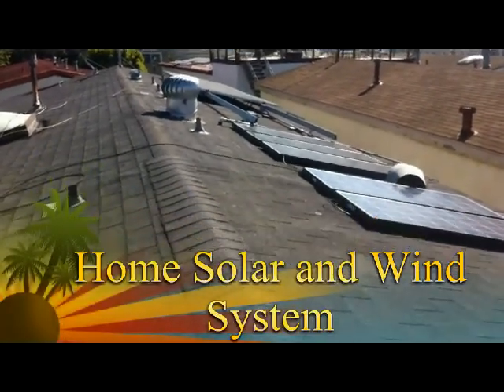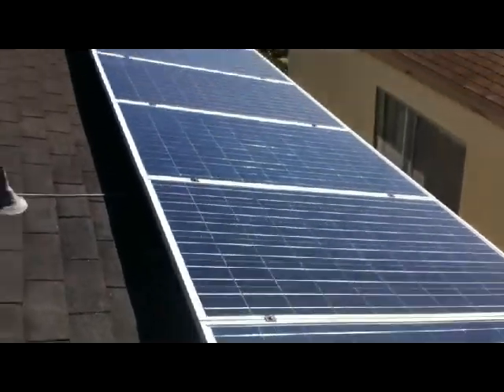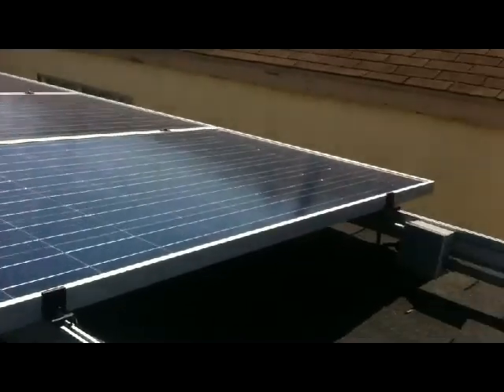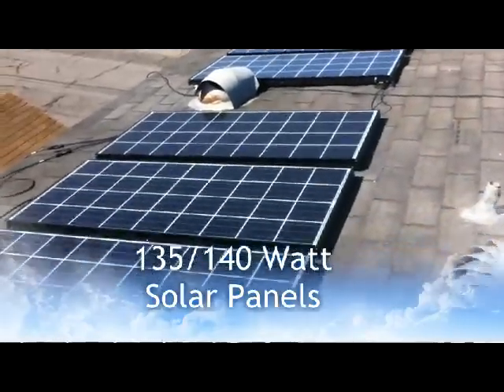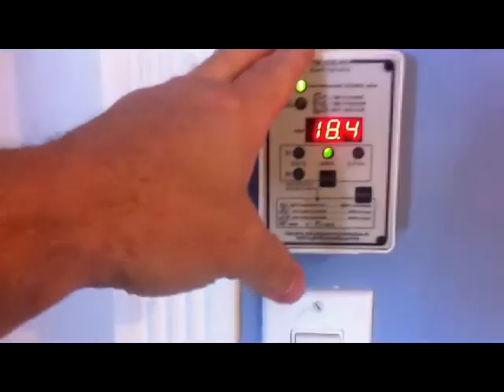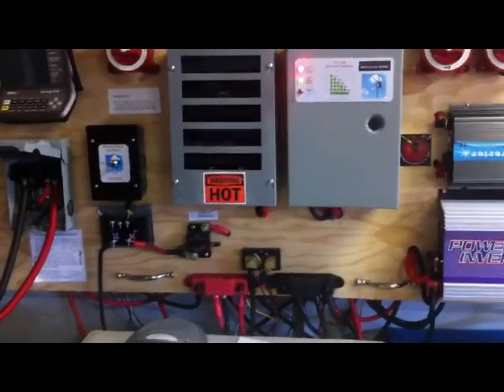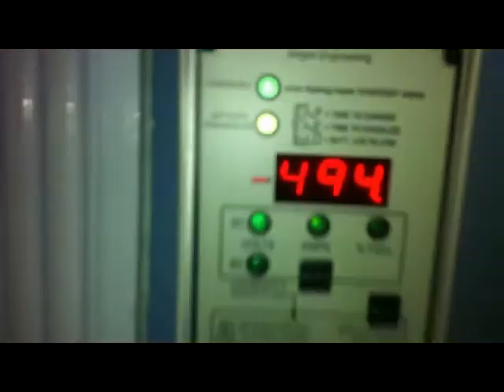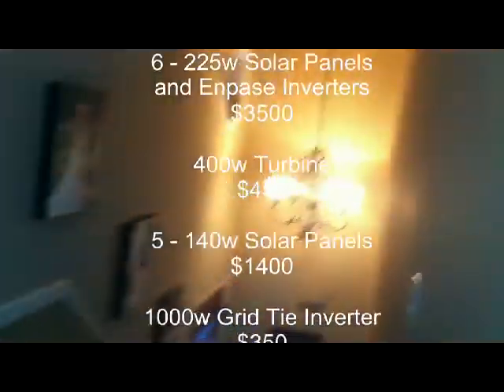Home Solar Wind System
Overview of my DIY home solar and wind installation from the roof to the outlets.  Also, overview of the Reliance Transfer Switch wired to 120v pure sine wave inverter.  98% of the installation was performed by me, so virtually anyone can do this if they just educate themselves, and make sure a qualified electrician double checks their work because electricity can be DEADLY.  I also include a break down of my actual costs on all the equipment and gadgets. Even though I'm a total rookie, I'm happy to help anyone starting out that's looking for some basic info, since I taught myself enough to at least install everything seen here.  See my other videos for step by step instructions on how to wire the various components featured in my overview.